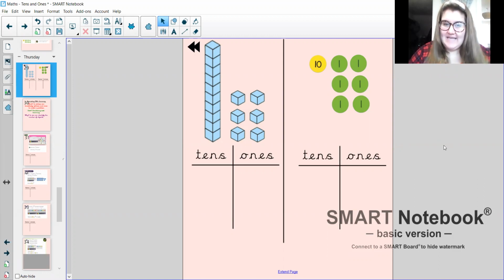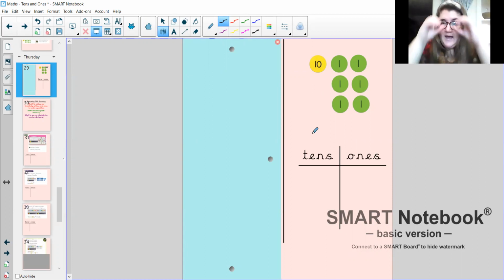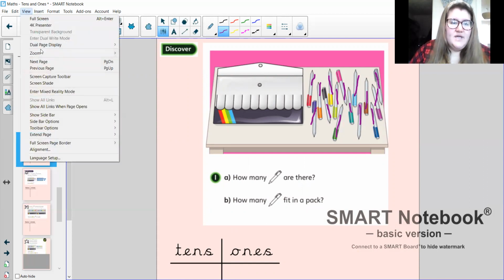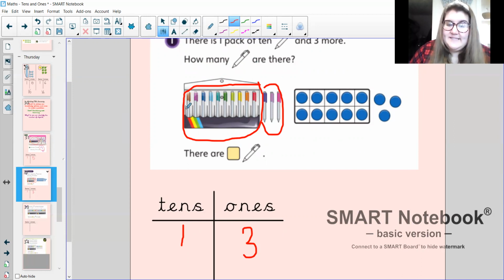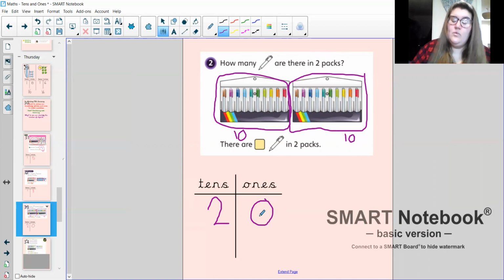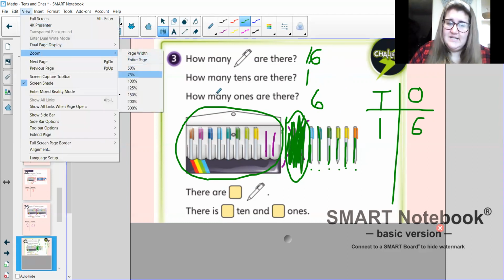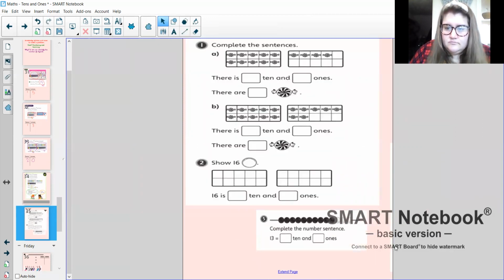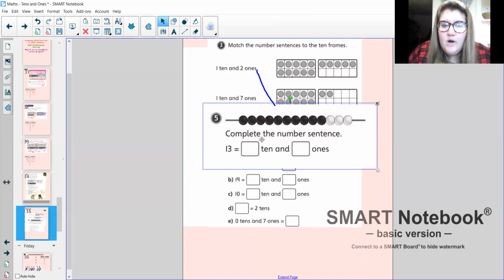Maths - Friday 29th January